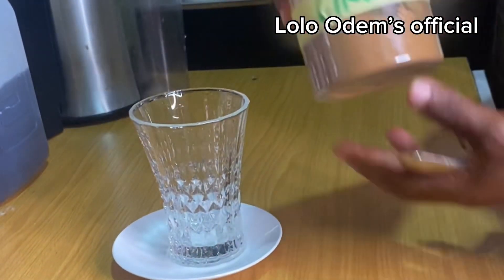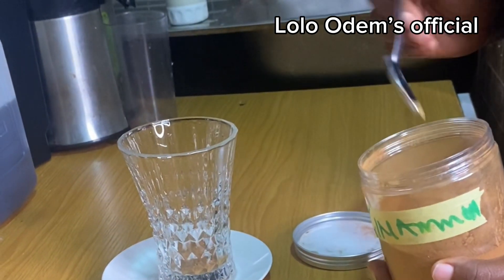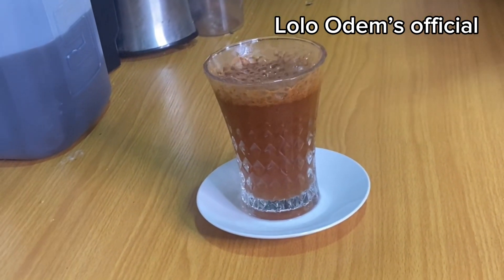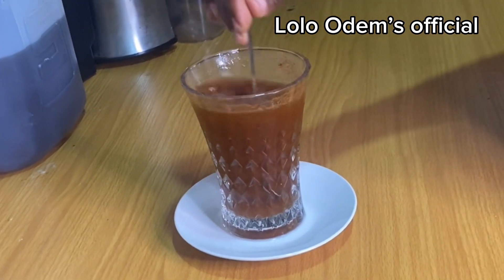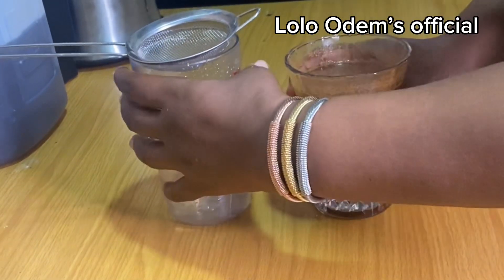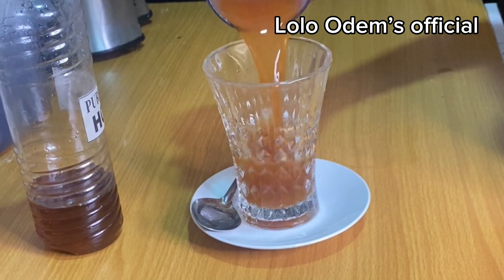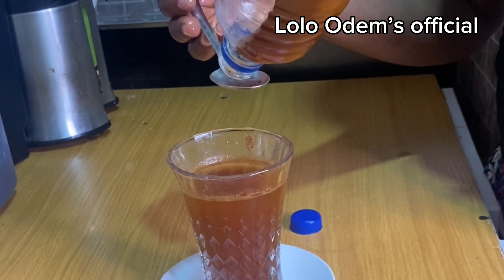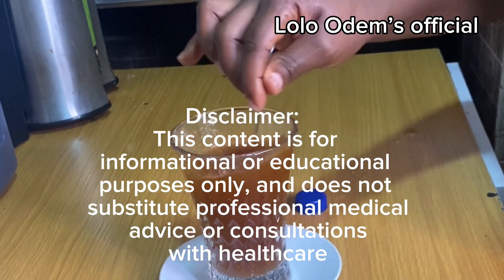Secret revealed: Cinnamon takes care of ulcer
Secret revealed! Cinnamon and honey sorts ulcer